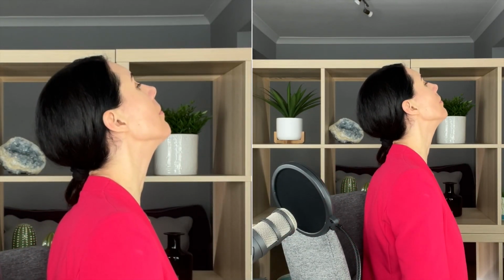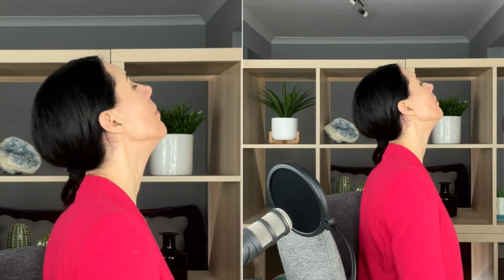Age Defying Neck Lift Exercise In 1 Minute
Get my FREE Face Yoga e-book with my top tips to lift your neck naturally!
In today's video I guide you through a quick and simple Face Yoga technique to give you a neck lift without surgery.

Don't forget to give this video a thumbs up if you find these exercises helpful and share it with your friends who are eager to have a natural neck lift too!

Always work to your own level with all Face Yoga techniques and have clean hands, clean skin plus always checking with a doctor first if you suffer any medical or skin conditions. If you are new to my channel, I am Danielle Collins, World Leading Face Yoga Expert and best selling author and I love sharing natural and effective techniques to help you look and feel the best version of you.

Face Yoga Workshop Bundle

00:00 Start
00:24 Class Start